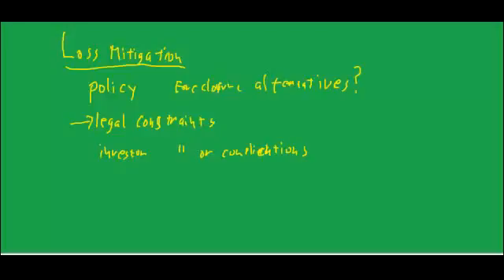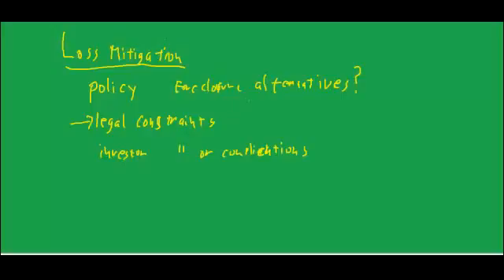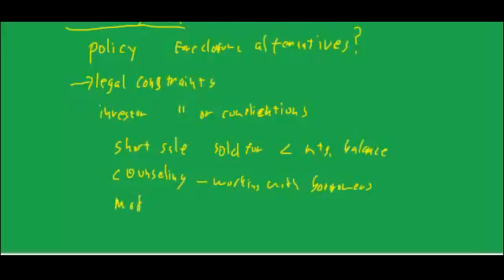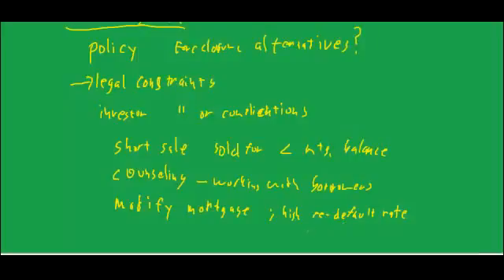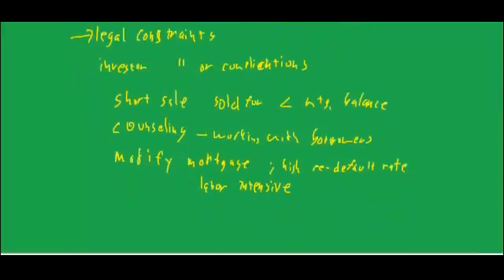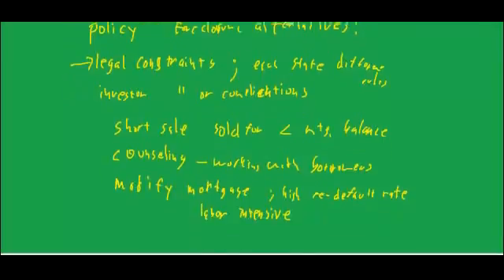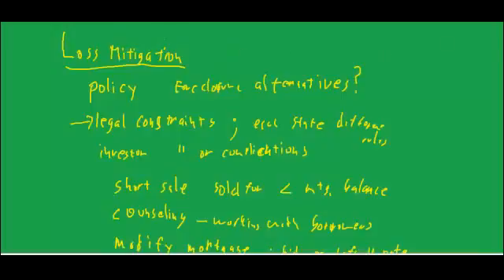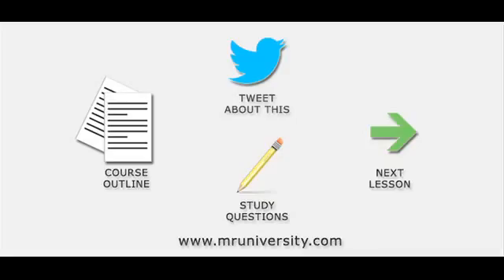Loss mitigation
The objective is to understand the process of trying to reduce losses once a mortgage borrower is in default.  In particular, how well does forbearance work?